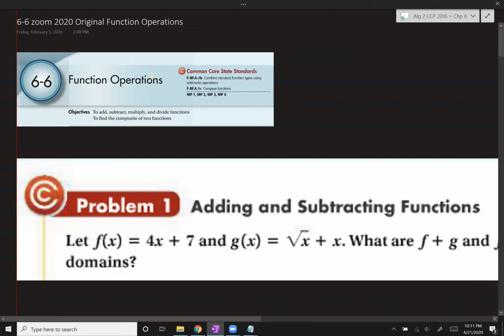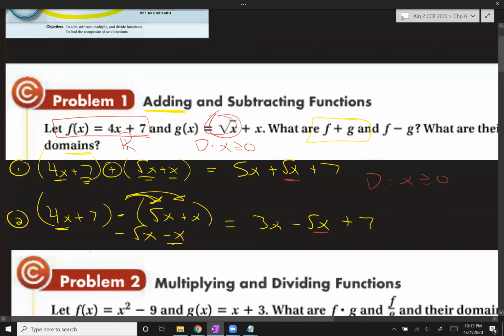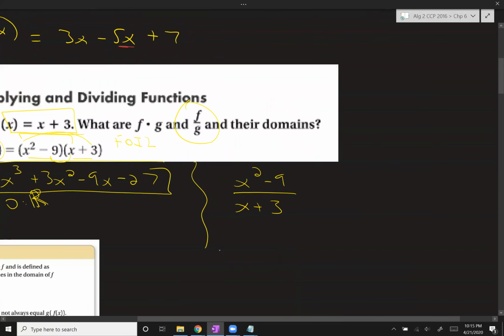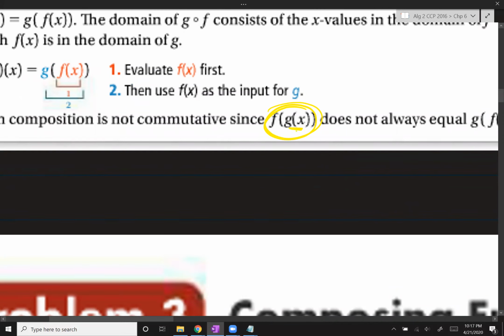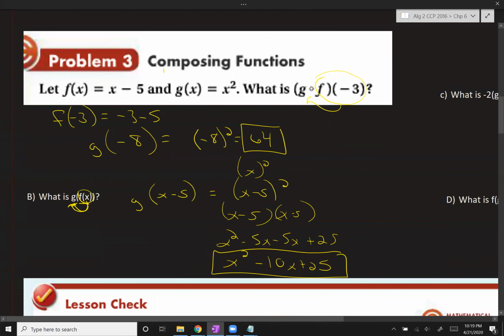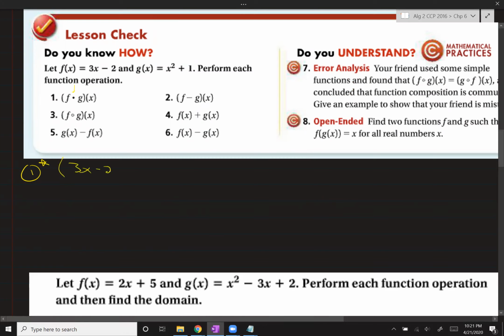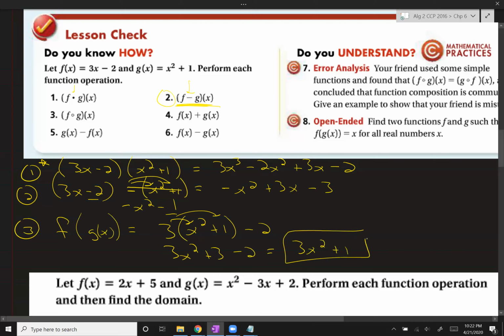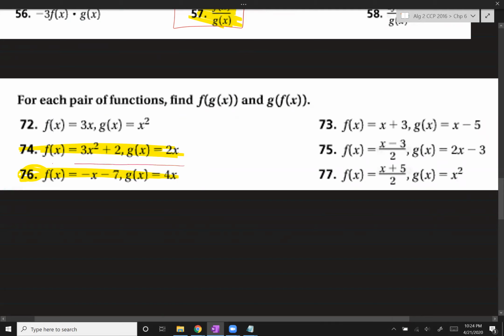6 6 Function Operations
Algebra 2 function operations basic rundown on addition/subtraction/multiplication/division of functions from function notation.  Also gives insight to Algebra 2 notation of a composition of functions.